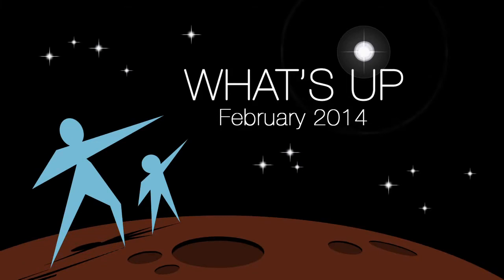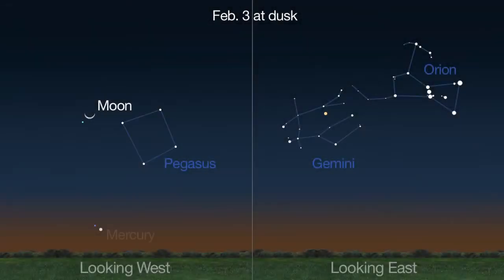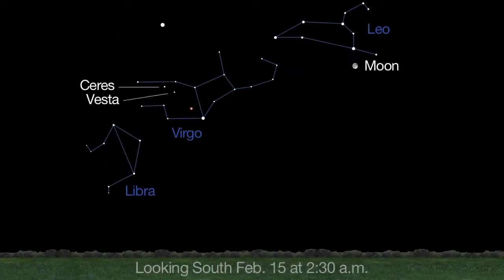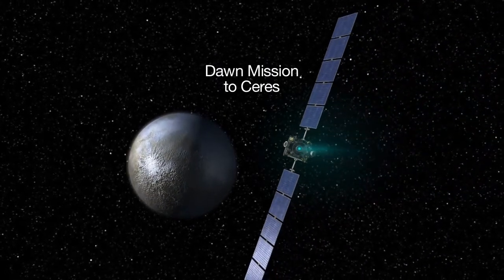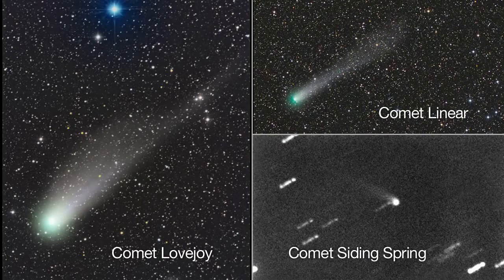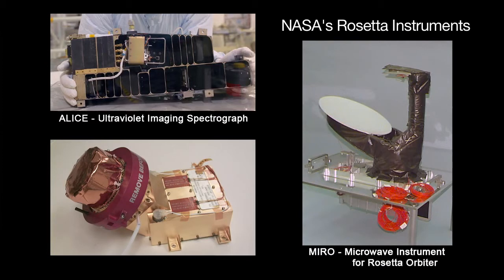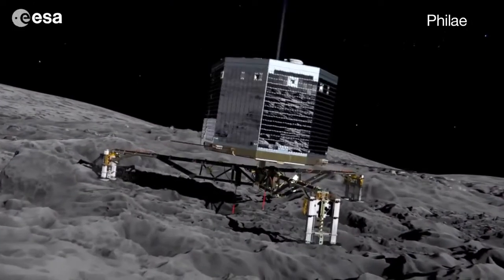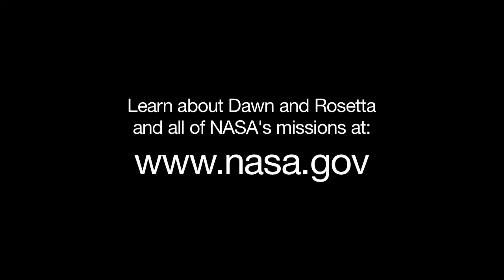What's Up for February 2014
See all the planets, plus mission updates from comet and asteroid missions Dawn and Rosetta.